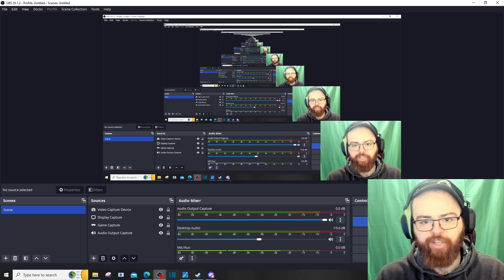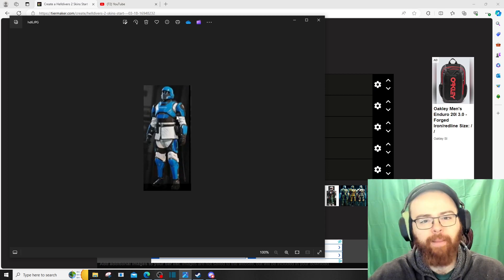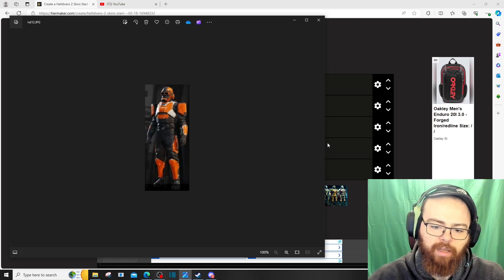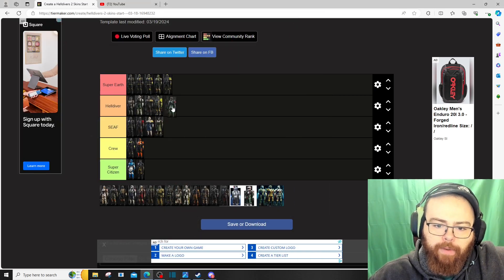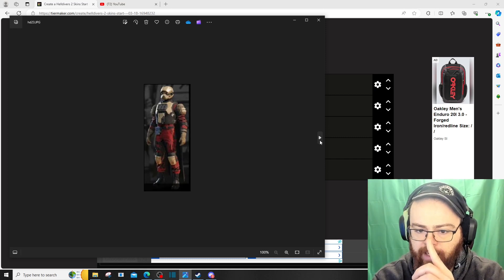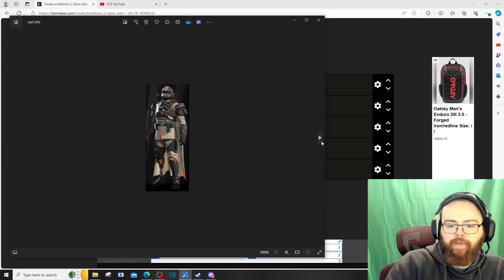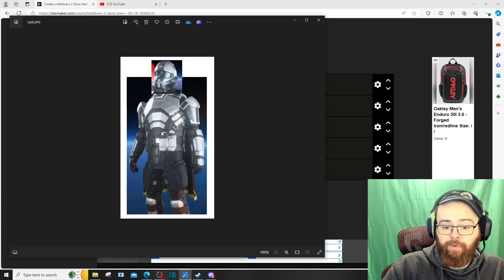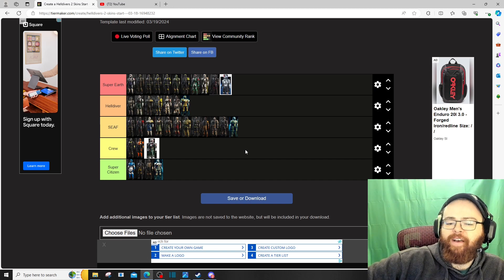Helldivers 2 Skins Tier List by General Hans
Comment your favorite skin below.